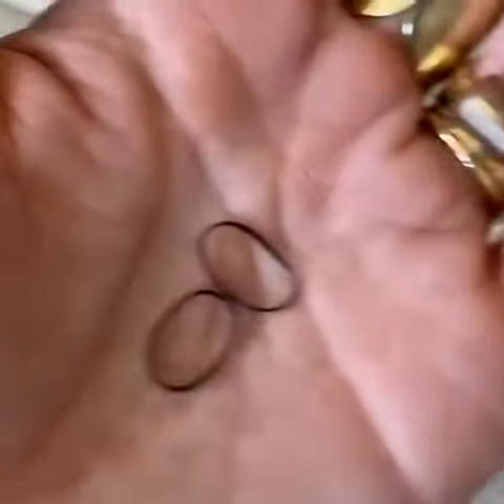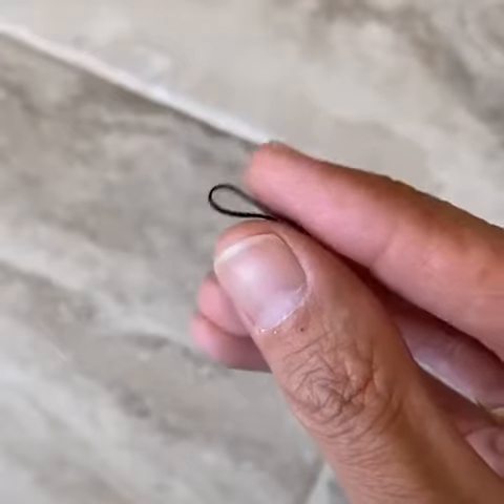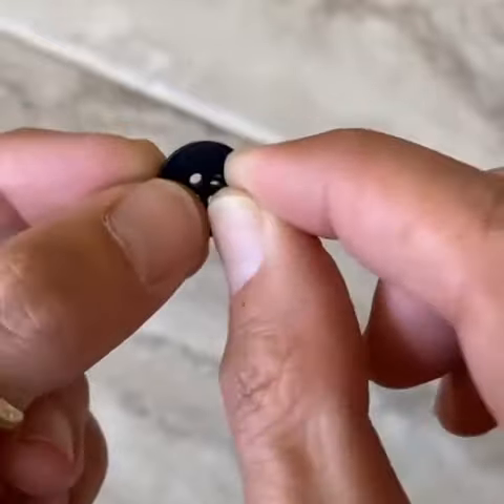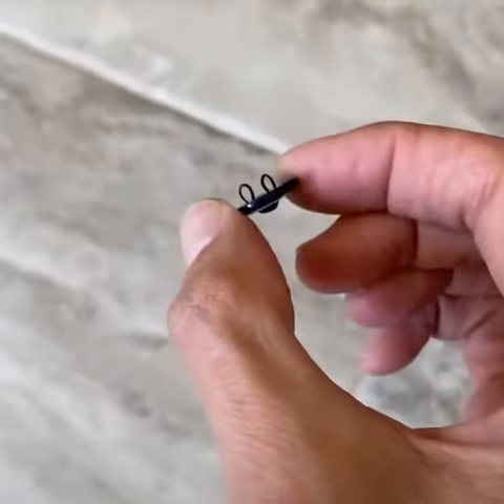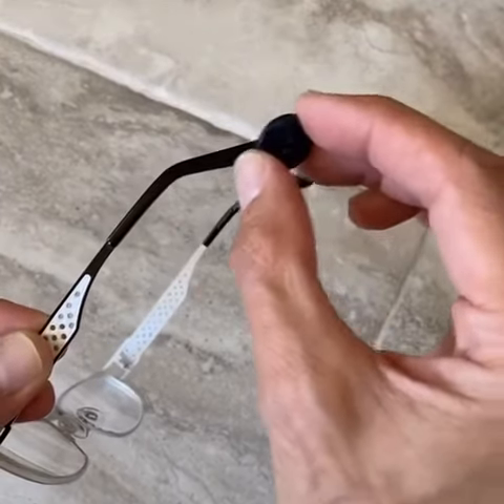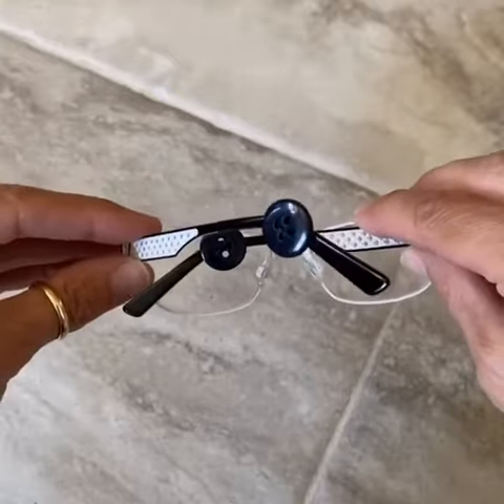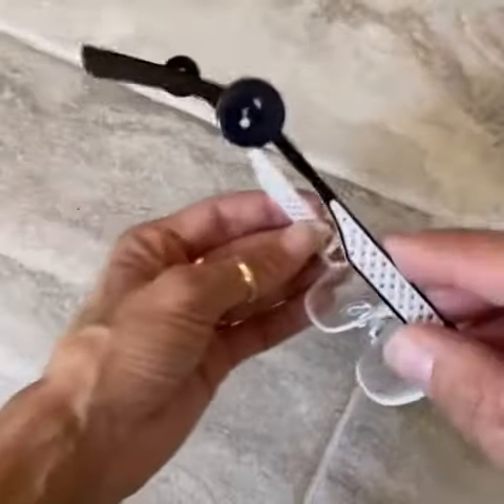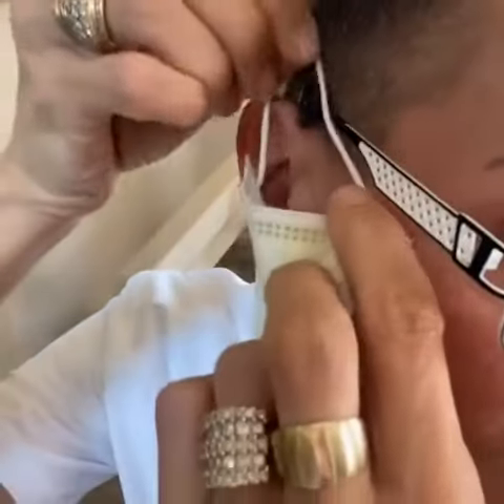Smart trick How to use spectacular and mask together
Video from Ashutosh Sharma